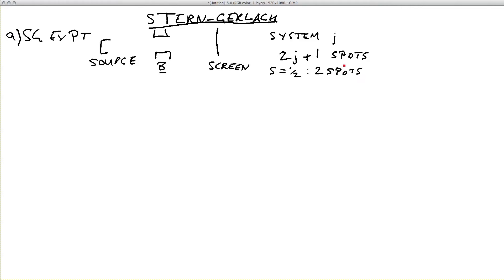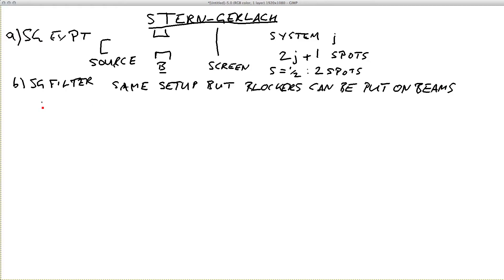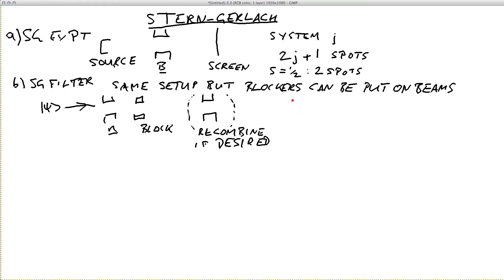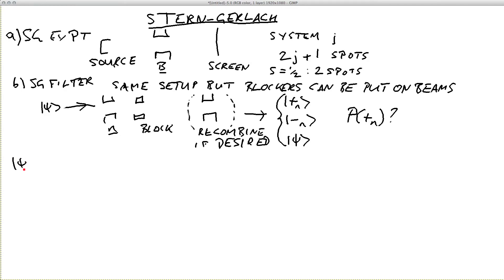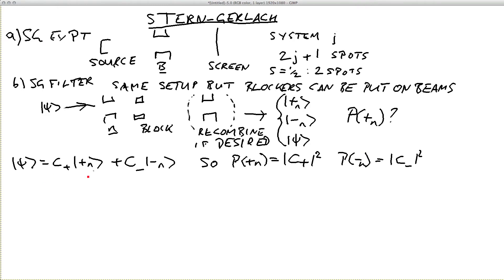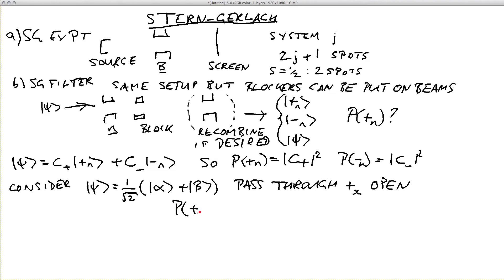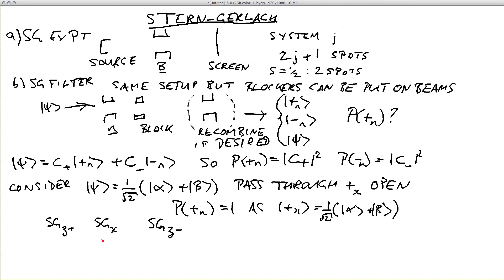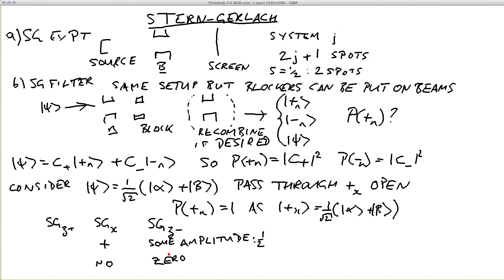More on Stern-Gerlach (PHAS3226 Video 17)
A discussion of Stern-Gerlach filters and their effects